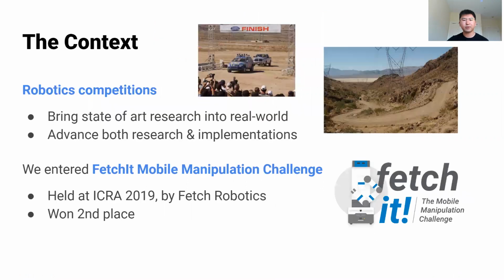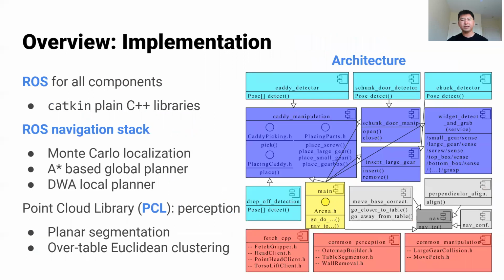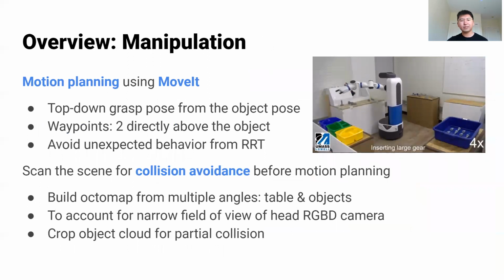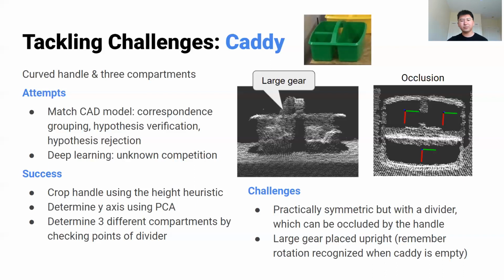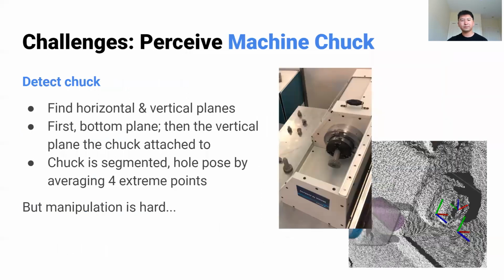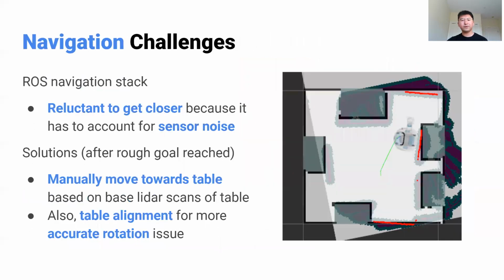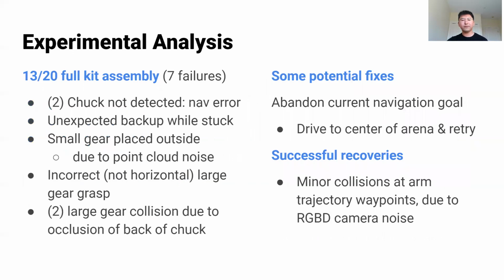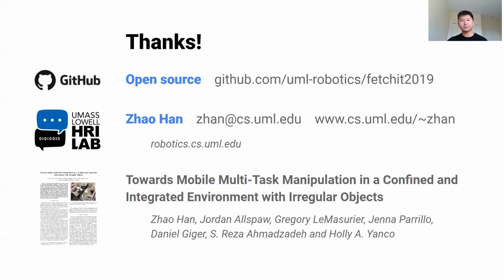Mobile Multi-Task Manipulation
Towards Mobile Multi-Task Manipulation in a Confined and Integrated Environment with Irregular Objects

Authors: Z. Han, J. Allspaw, G. LeMasurier, J. Parrillo, D. Giger, S. R. Ahmadzadeh, H. Yanco

Venue: International Conference on Robotics and Automation (ICRA) 2020

Abstract - The FetchIt! Mobile Manipulation Challenge, held at the IEEE International Conference on Robots and Automation (ICRA) in May 2019, offered an environment with complex and integrated task sets, irregular objects, confined space, and machining, introducing new challenges in the mobile manipulation domain. Here we describe our efforts to address these challenges by demonstrating the assembly of a kit of mechanical parts in a caddy. In addition to implementation details, we examine the issues in this task set extensively, and we discuss our software architecture in the hope of providing a base for other researchers. To evaluate performance and consistency, we conducted 20 full runs, then examined failure cases with possible solutions. We conclude by identifying future research directions to address the open challenges.